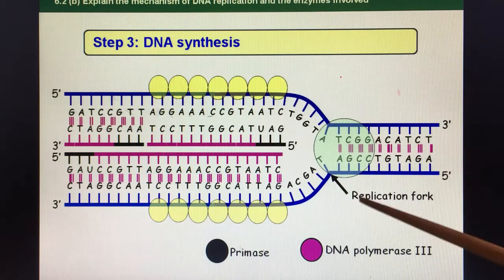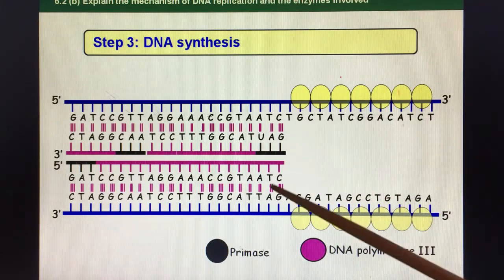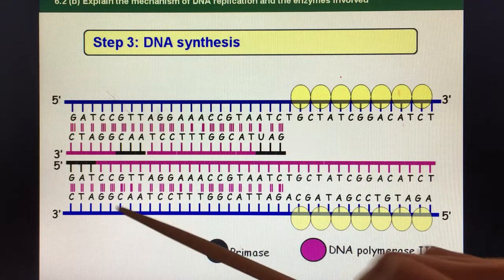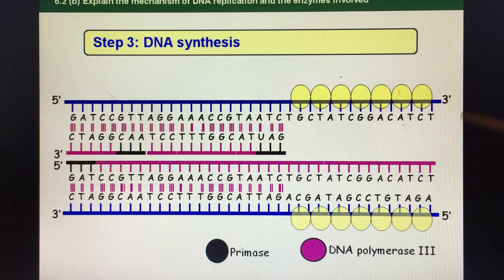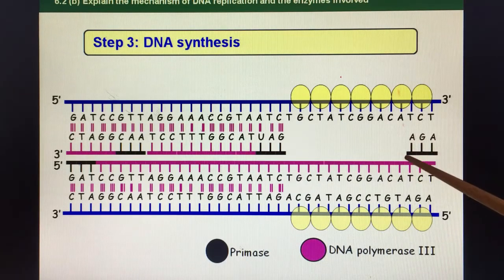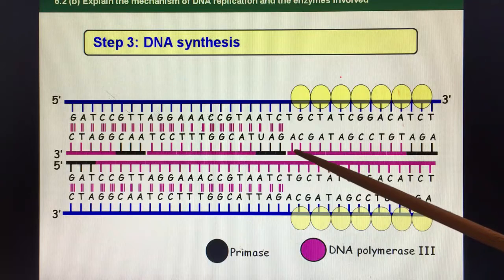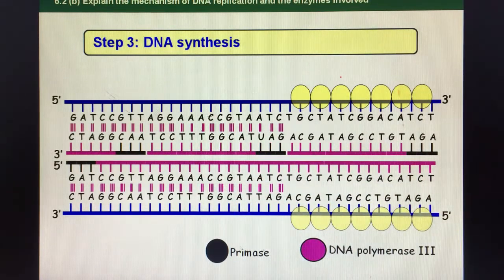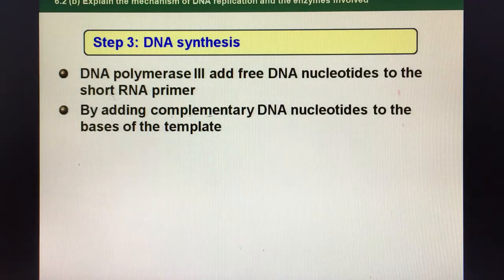DNA Replication Part 4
This video explains how DNA synthesis is continued. The formation of leading and lagging strands are shown.